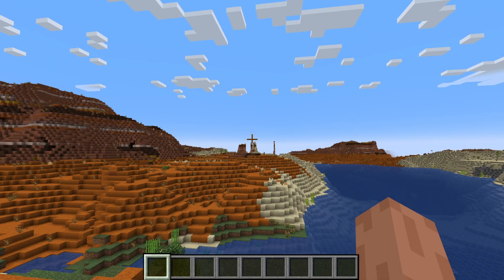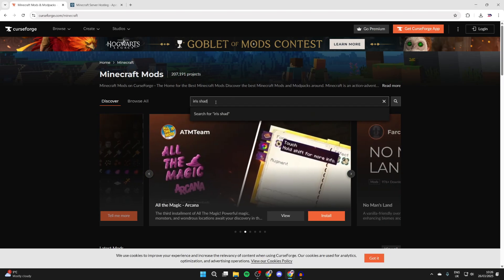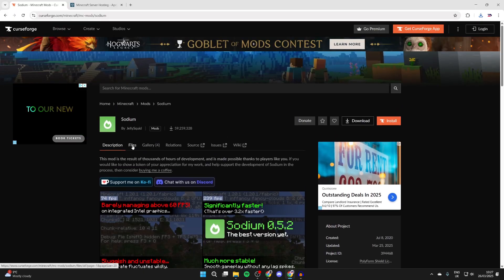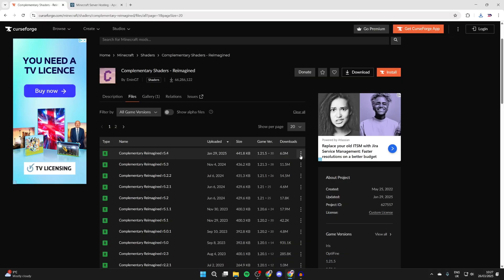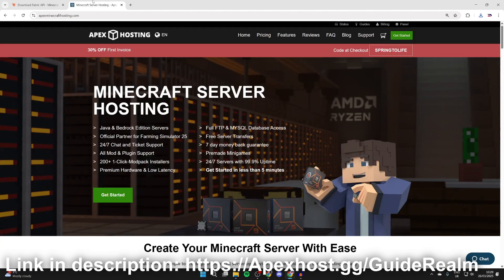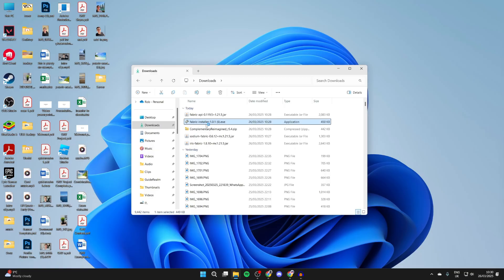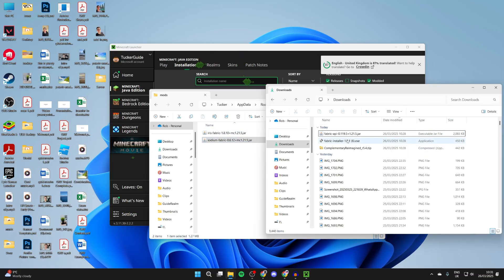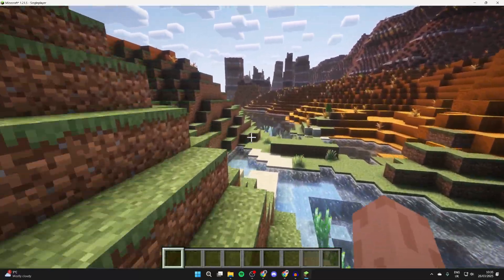How To Install Iris Shaders In Minecraft 1.21.5 - Full Guide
Learn how to download and install iris shaders in minecraft 1.21.5 in this video.

GuideRealm